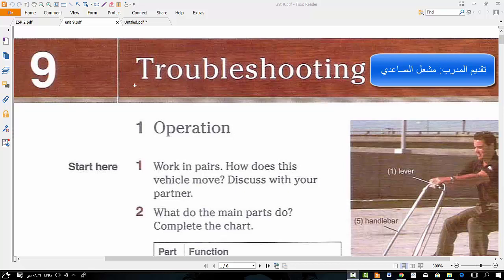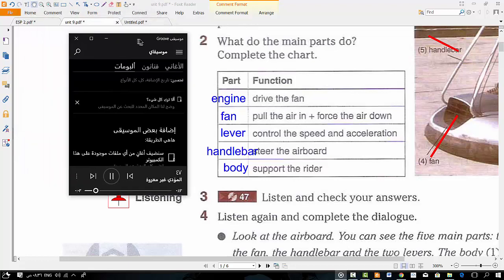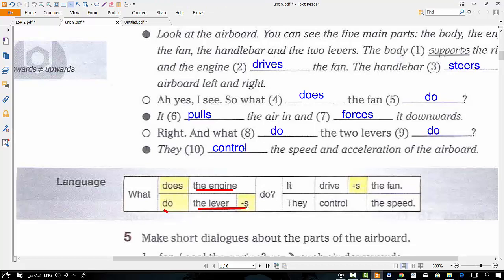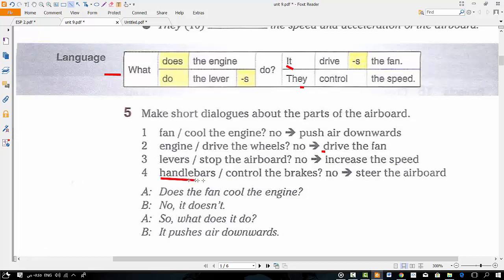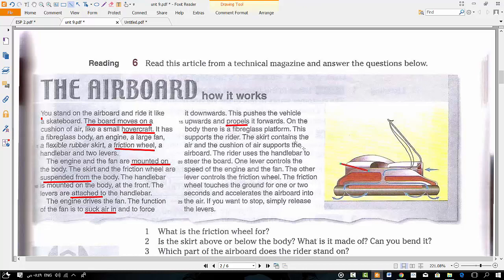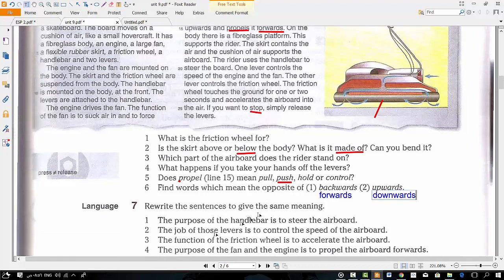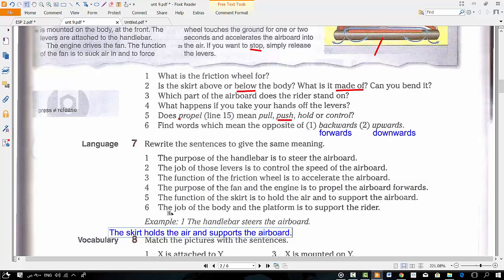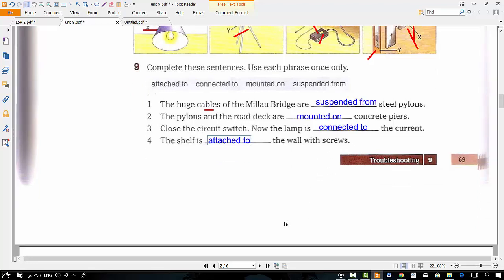Operations ( click for games)